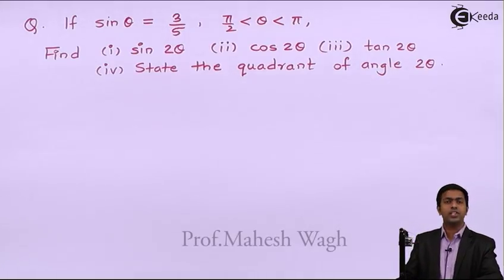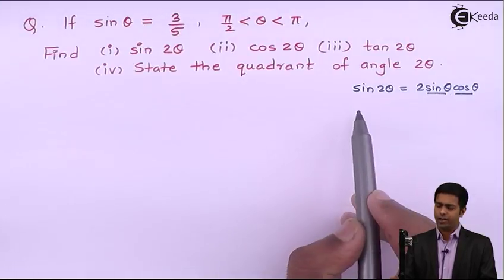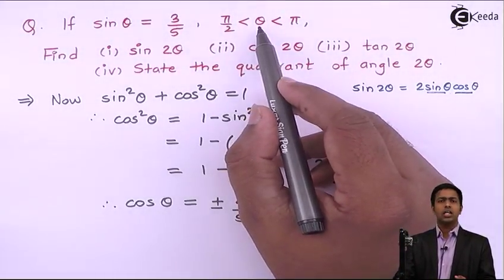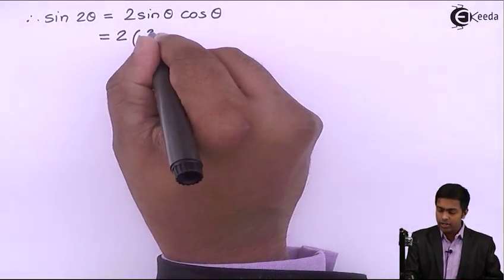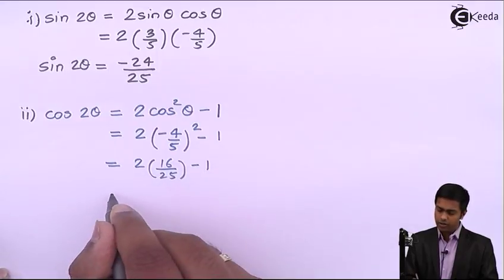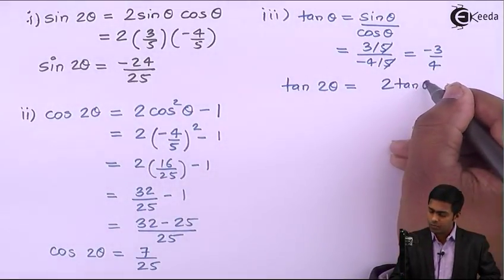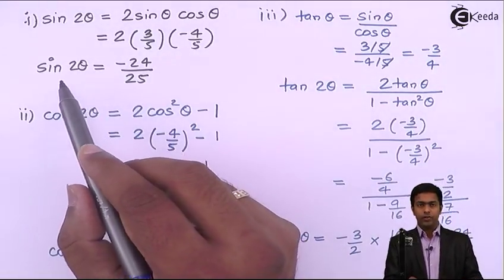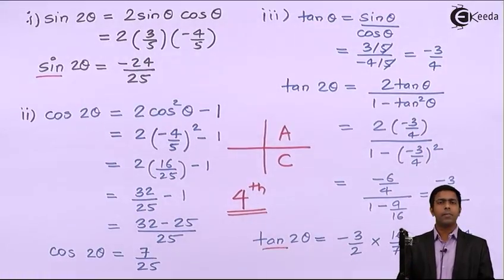Trigonometric Functions of Multiple Angles - Problem 1 - Trigonometric Functions of Angles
Video Name - Trigonometric Functions of Multiple Angles Problem 1

Chapter - Trigonometric Functions of Multiple and Submultiple Angles

Happy Learning